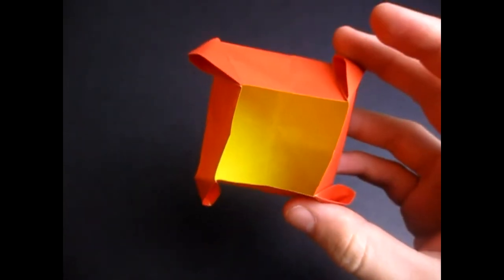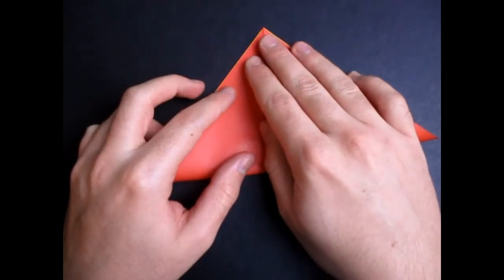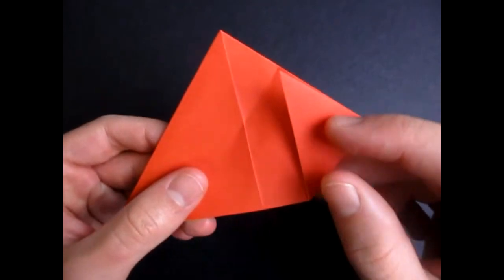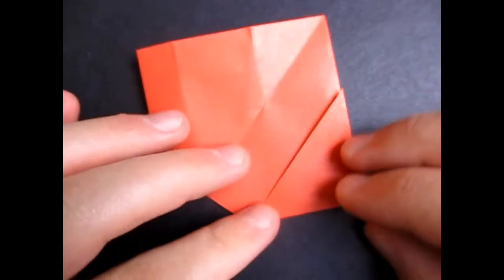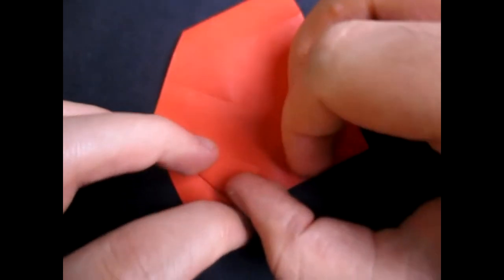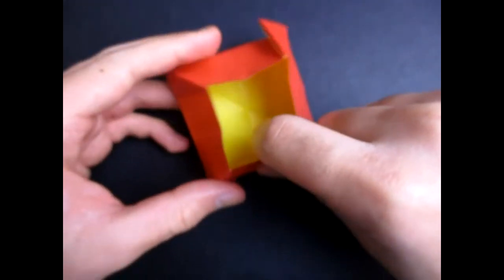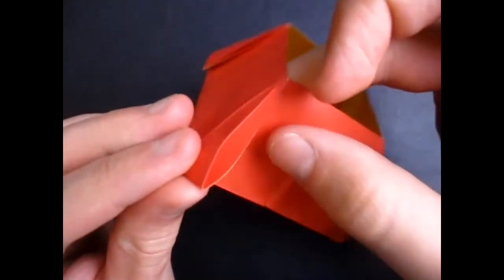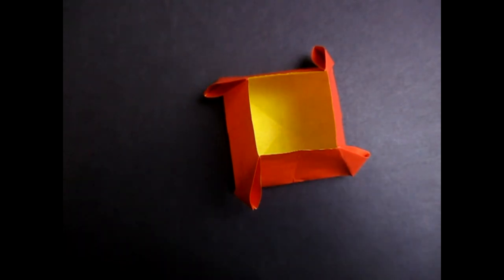Origami Container Blow Spinner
How to make an origami container that you can put anything inside. If you blow on one of the flaps on the corners, it will spin. This model is easy to spin too.